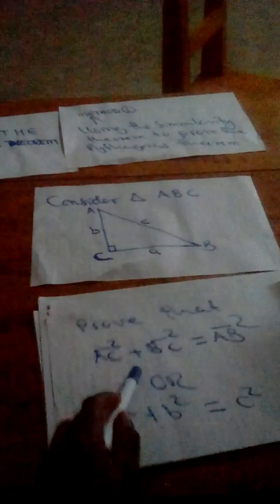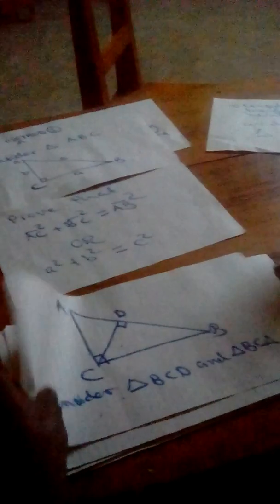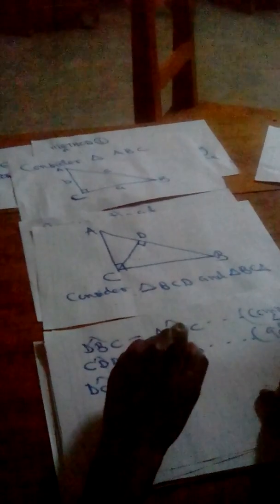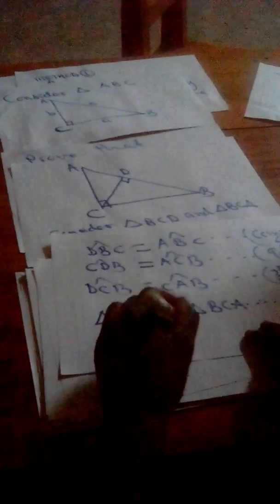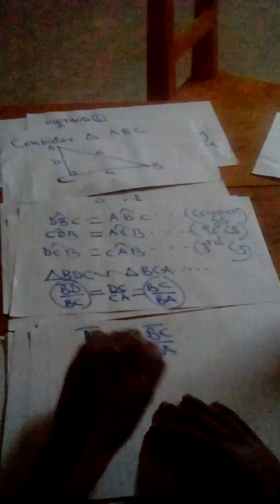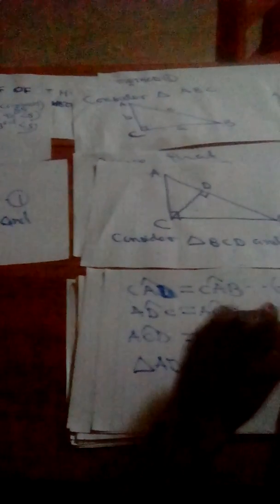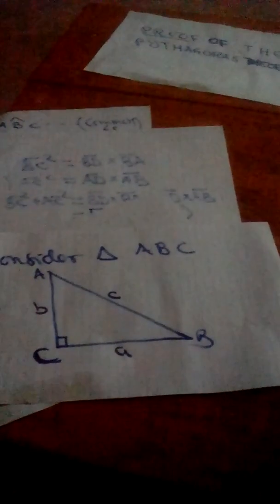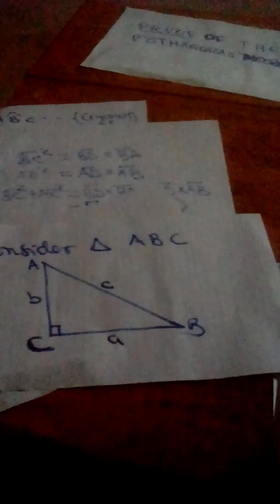Proof of The Pythagoras Theorem by Using the Similarity Theorem